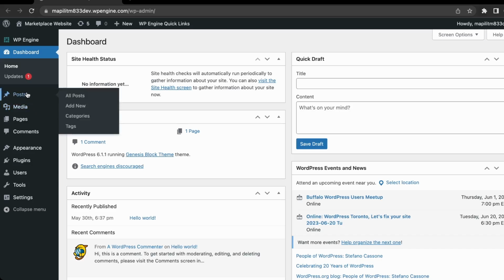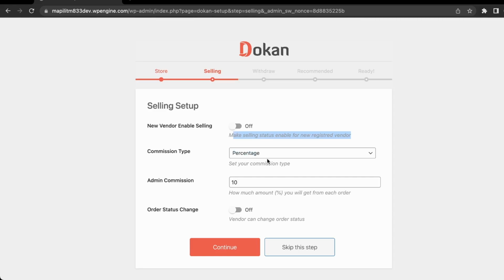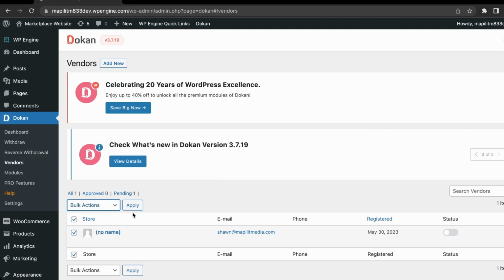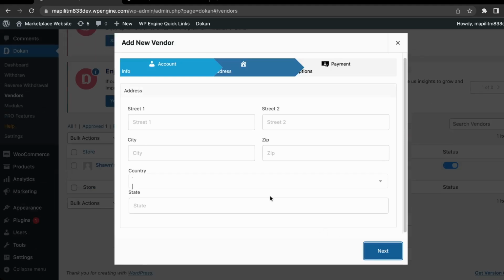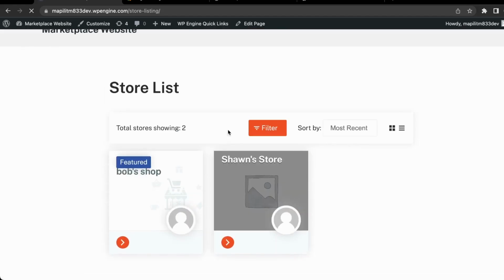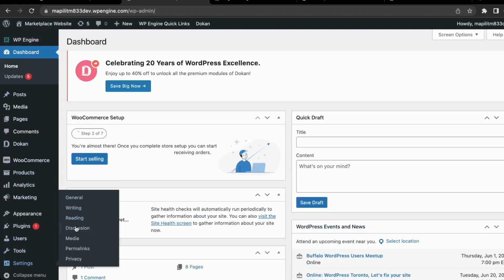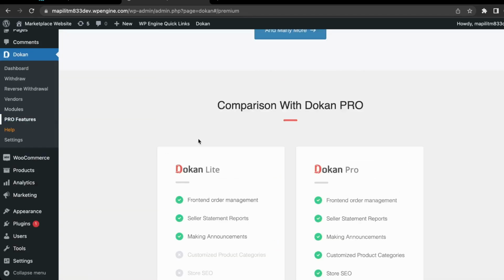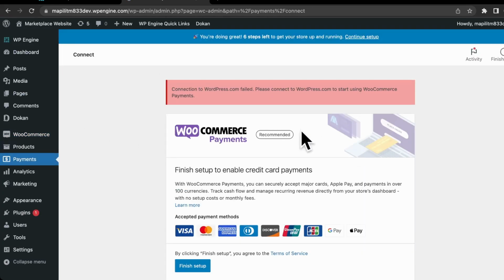How to Create A Marketplace Website with WordPress and Dokan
In this video, I teach you how to build a marketplace website with WordPress & the Dokan plugin. Customers will also have the ability to create an account and purchase items on the marketplace.

If you're looking to have your website done by me, you can check out my business website for more details